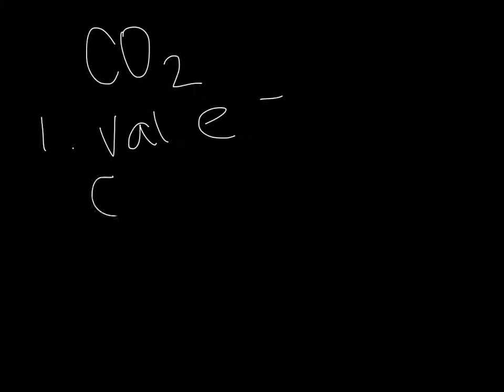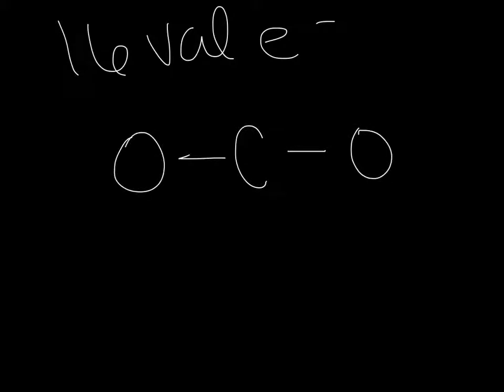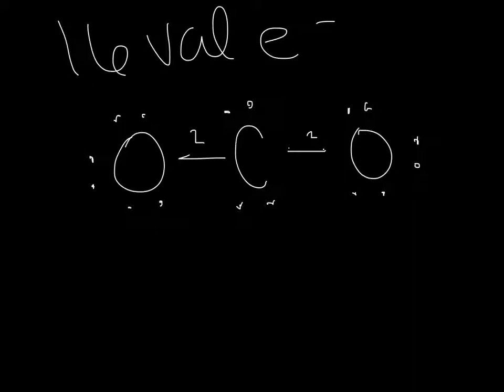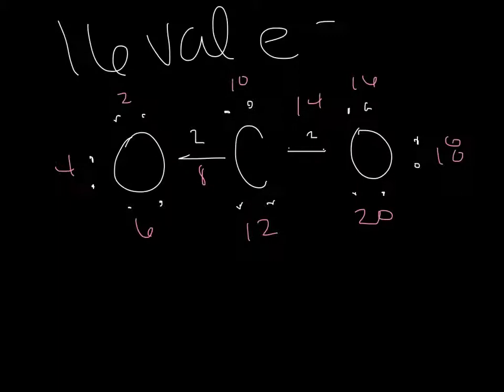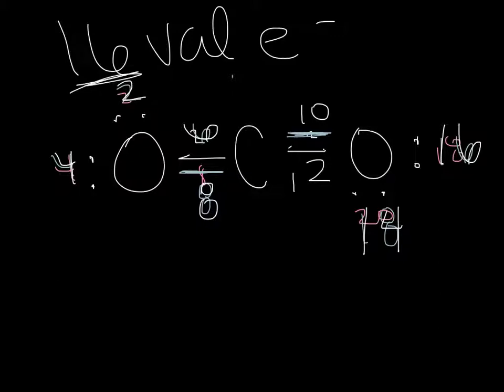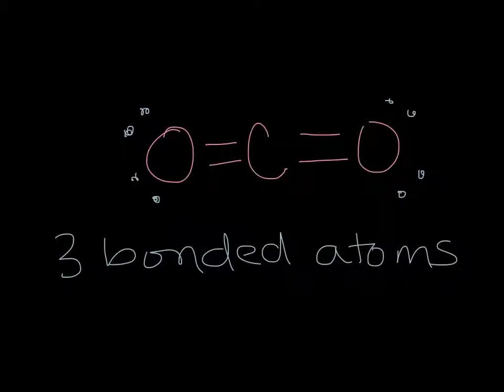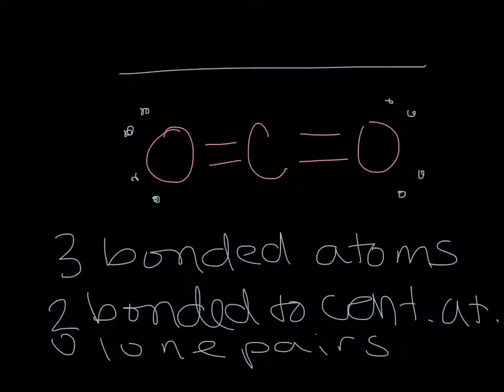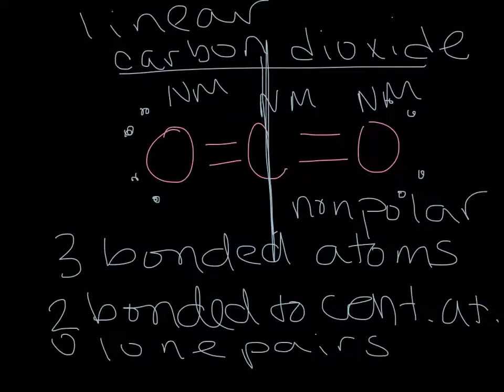Covalent Lewis Structures & VSEPR Theory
I model creating a lewis structure and determine its VSEPR model theory geometry/shape for carbon monoxide.